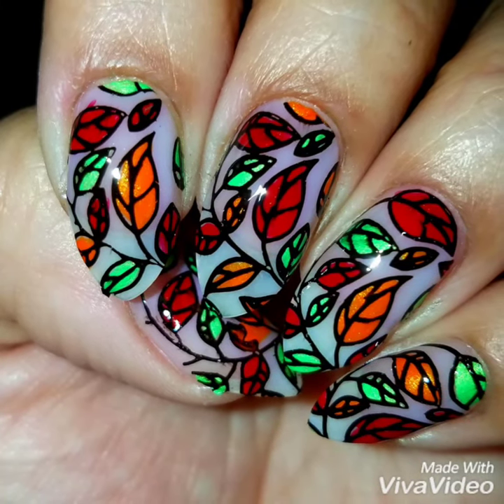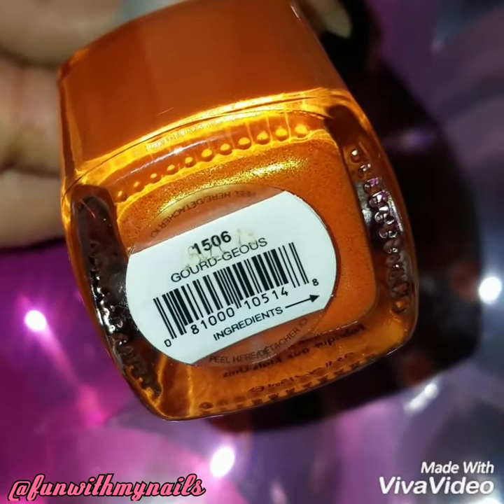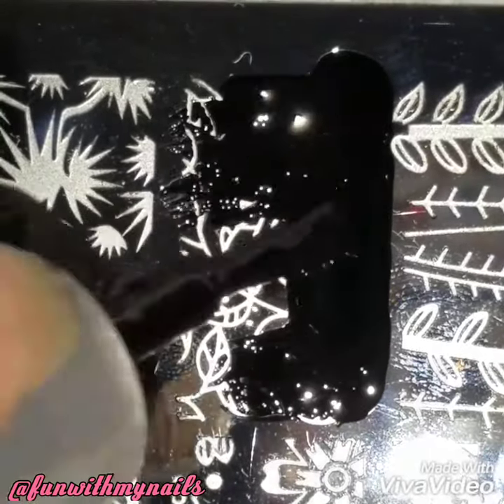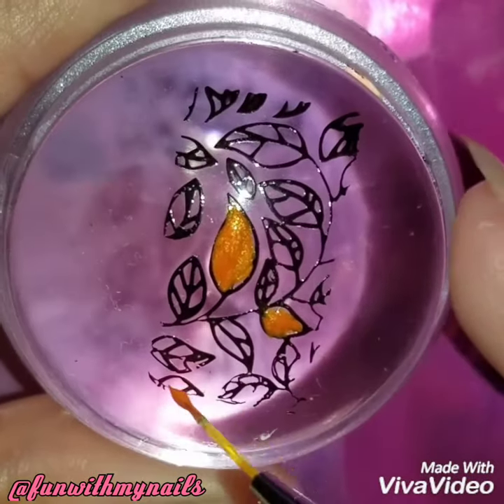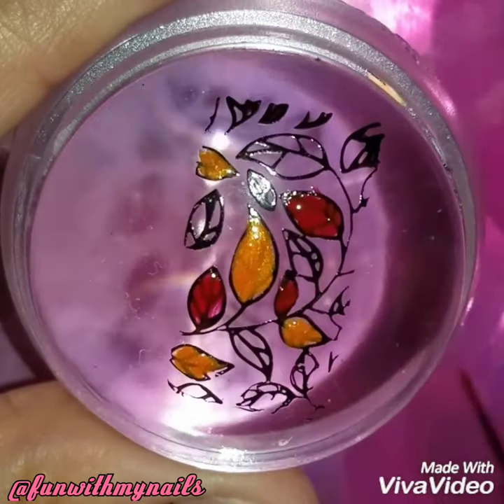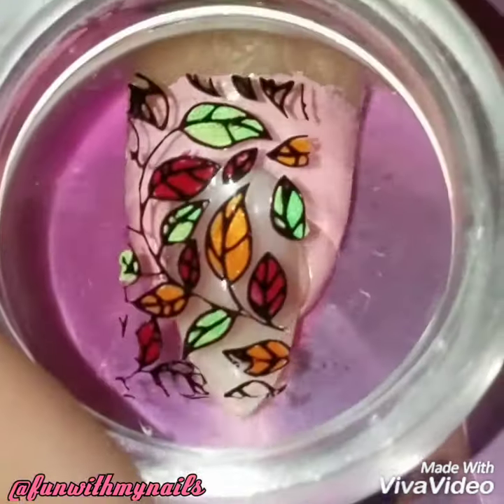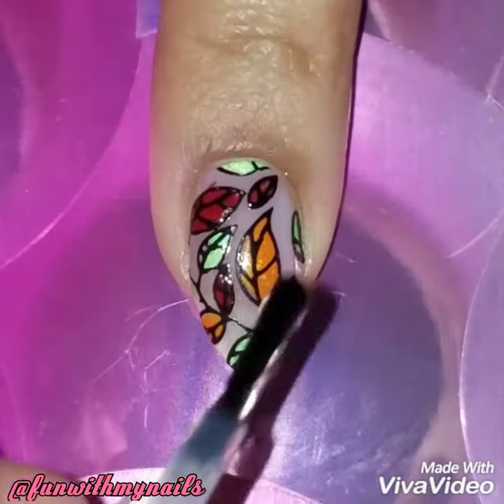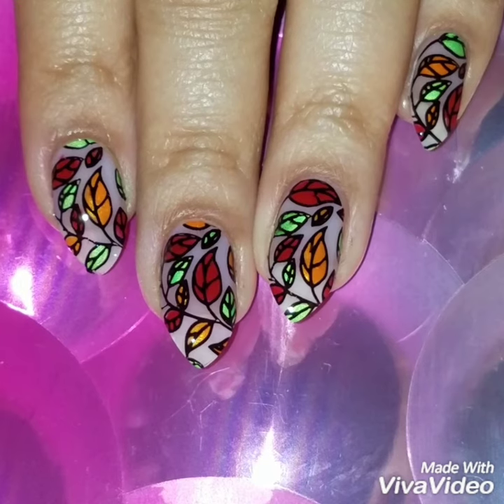Colorful Autumn Leaves Reverse Stamp Nail Design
I want to create a really pretty Autumn nail stamp design, I love this look it's the perfect Autumn mani, so I first painted my nails with a sheer pink nail polish then I applied black stamping polish onto a pretty leaf stamp design using Buitee Collections 09 nail plate then using green, orange and red, I painted in the leaves (when applying the polish on the design make sure that you apply a thin coat if it's too thick when you apply the stamp design on your nails it will smudge) now you can use any colors that you want but I wanted to just use three colors I didn't want to go crazy this time and once I was done I placed the design on my nail making sure to apply it on your nail very hard so that it sticks on your nails and then carefully remove the stamper off of your nail don't rush and pull up or you're ruin the design, I love how this came out and it came out so pretty, I hope I made this design easy for you to recreate if you want, watch this video to get this look and if you have any questions or comments please leave them in the comment section below.